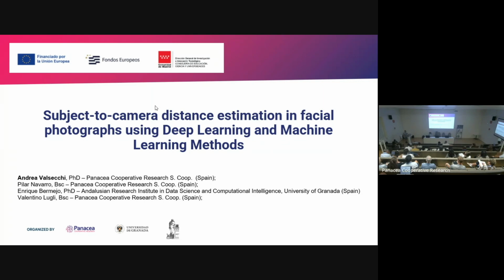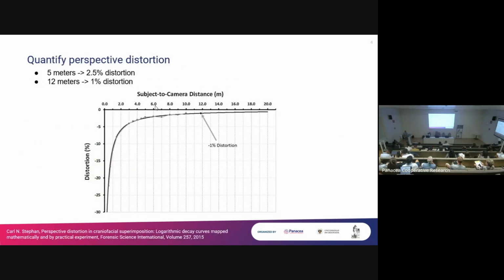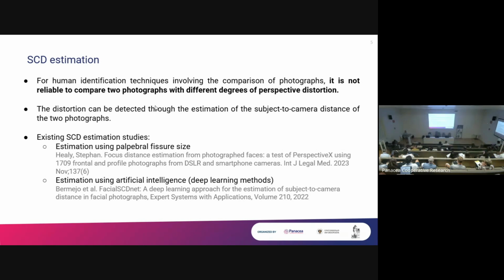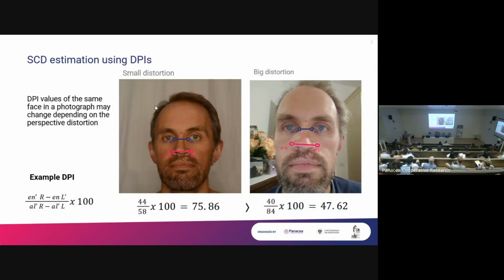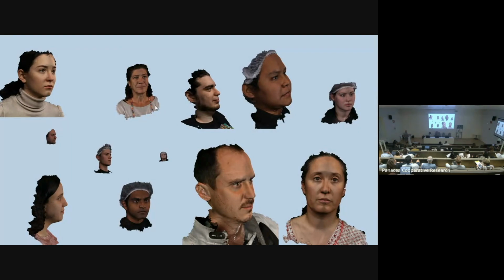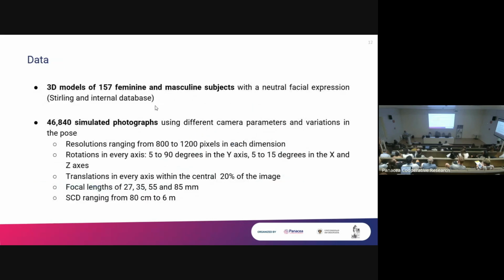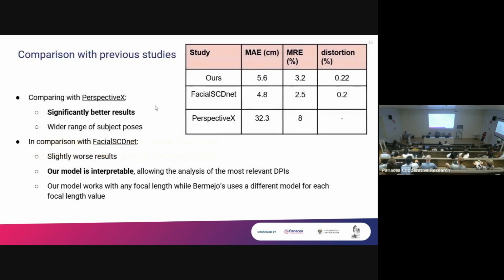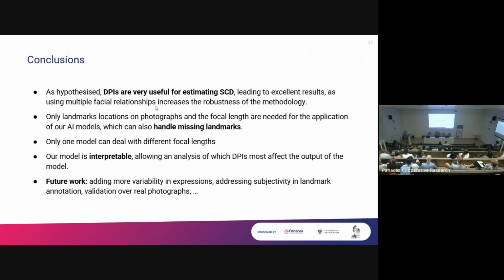Subject-to-Camera Distance Estimation in Facial Photographs using Deep Learning and Machine Learning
In human identification techniques using photographs, factors like pose, lighting, and perspective distortion impact appearance. Andrea Valsechi introduces his study about a machine learning approach to estimate subject-to-camera distance (SCD) using facial indices. Using a synthetic photo database, results show promising accuracy and limitations compared to existing methods.

This video was recorded at the IACI 2024 in Granada.